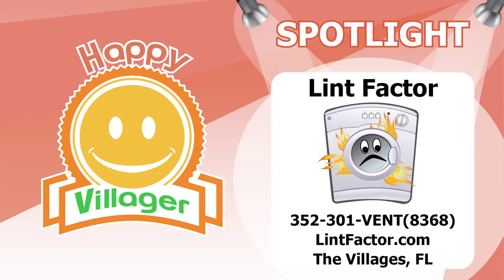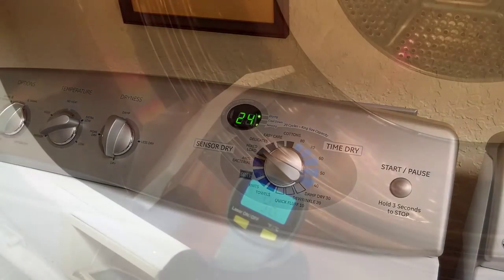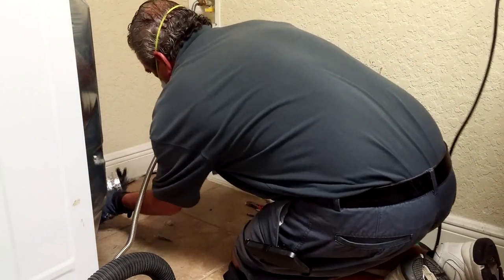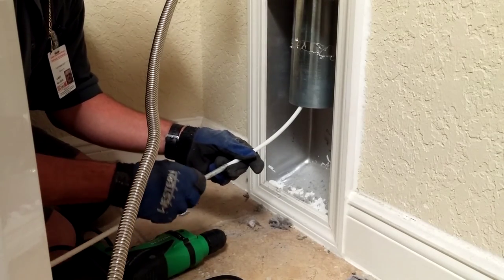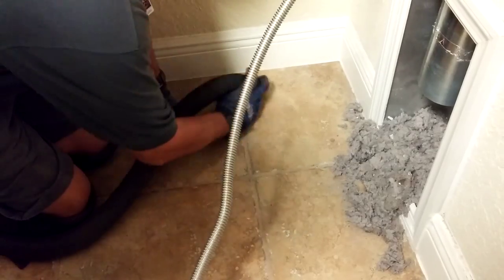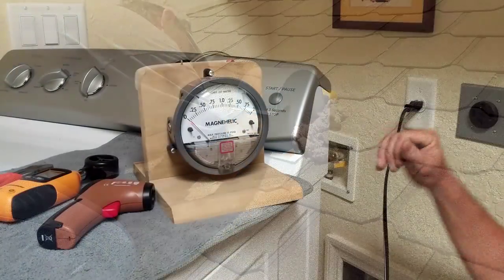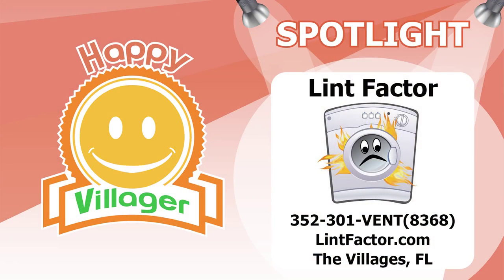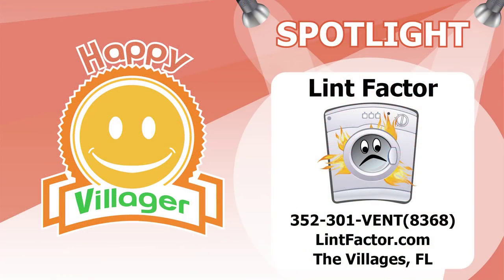SPOTLIGHT on Lint Factor Dryer Vent Cleaning in The Villages FL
HappyVillager.com - Best place to SEE and BE SEEN in The Villages FL

Happy Villager covers all things positive in The Villages, FL - Nightlife, Lifestyle, Recreation, Golf, Food & more. Share Stories, Images, & Videos!